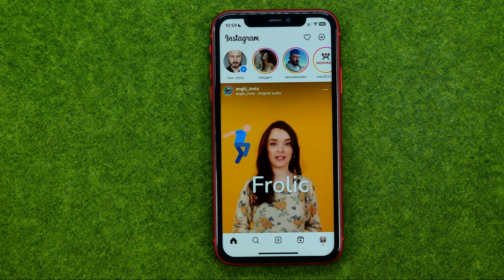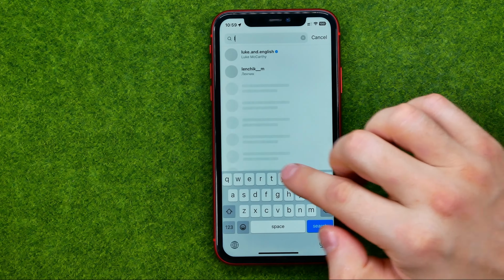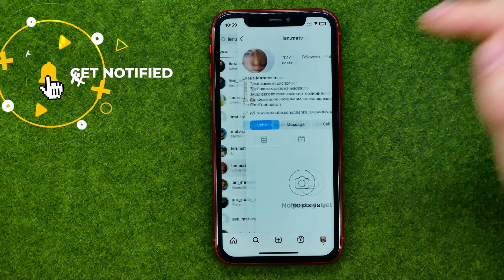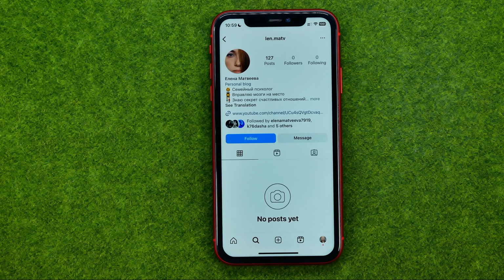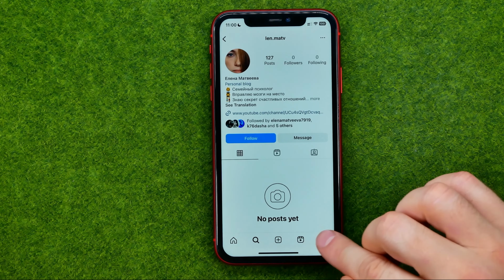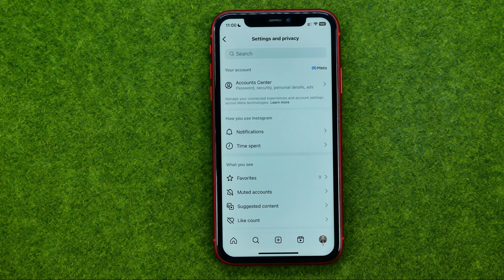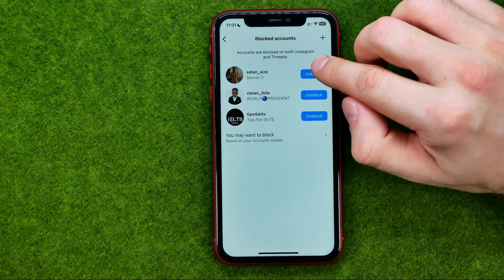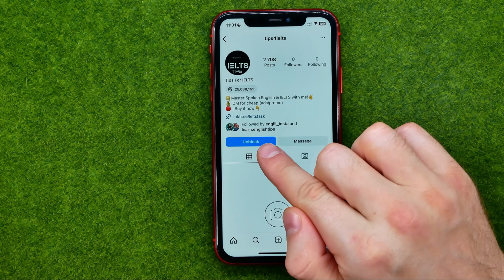How to Unblock Someone on Instagram - Full Guide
If you are looking for a video about how to unblock someone on instagram, here it is!
In this video I will show you how to unblock people on instagram. Be sure to watch the video to the very end.
You will learn how to unblock on instagram. That's easy and simple to do from your phone.